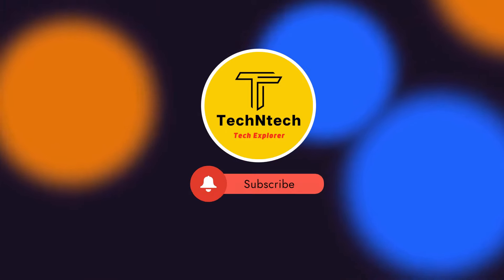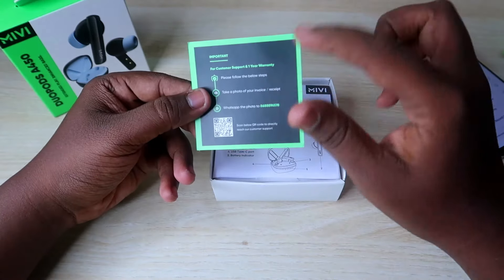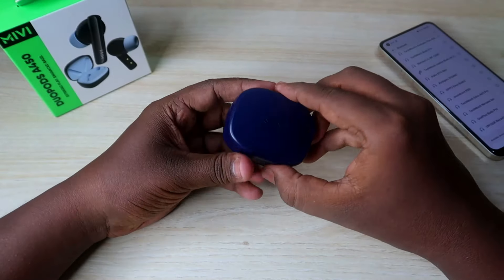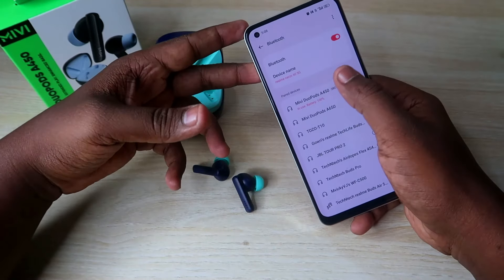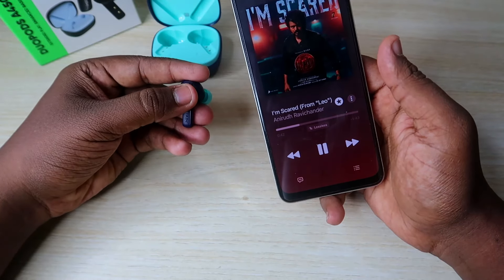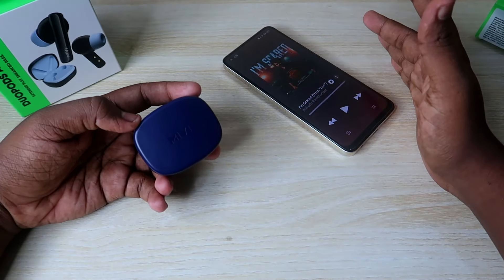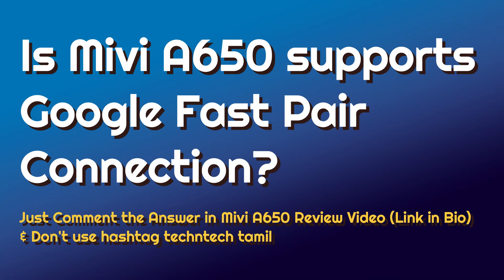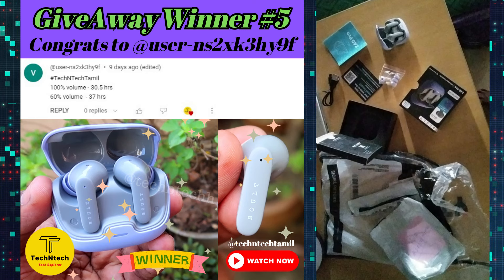Mivi Duopods A450 முதல் பார்வை 🔥 Unboxing, Connection, Touch Functions & Thanks Giving 😍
Hey guys, Welcome back to TechNtech Tamil YouTube Channel 💐💐💐
Product Listings:

In this video, let's do the unboxing of Mivi Duopods A450 TWS earbuds. It's the recent launch of the Mivi brand. Also, in this video, there is a surprise for my subscribers.